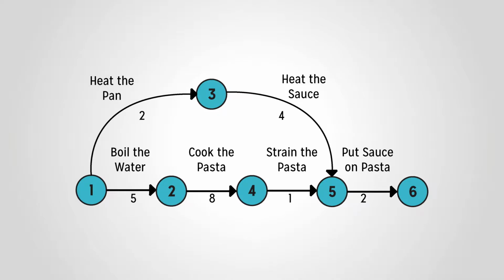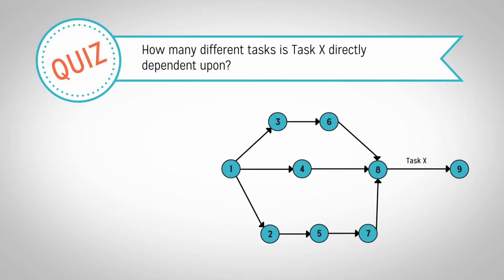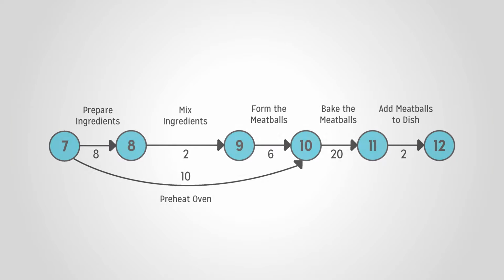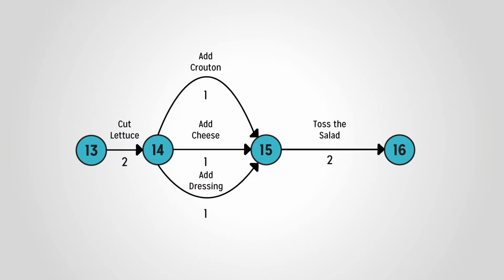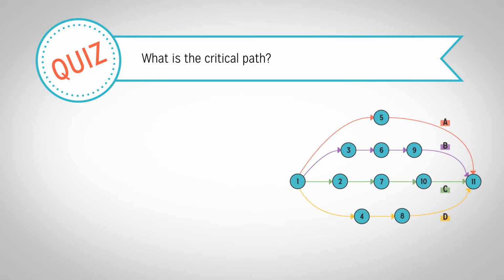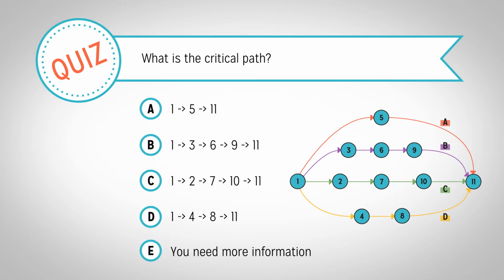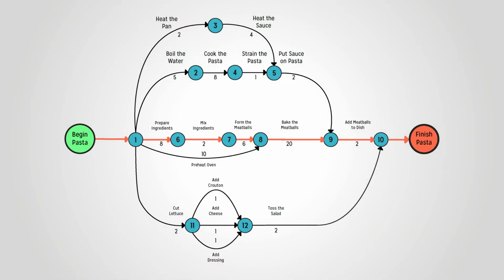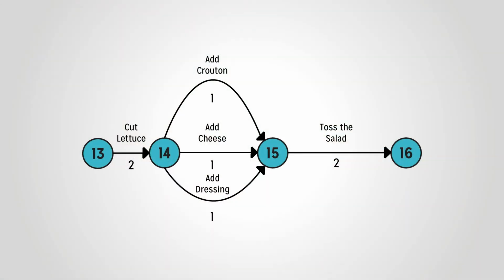4 3 4 – PERT Chart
Description of Program Evaluation Review Technique (PERT) planning method from University of Alberta's Agile Planning for Software Products course on Coursera.org.